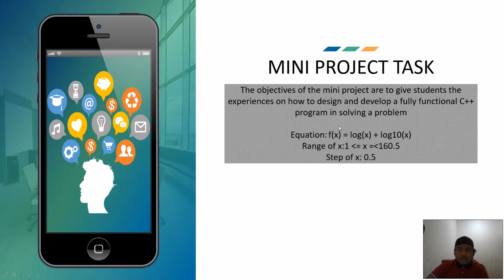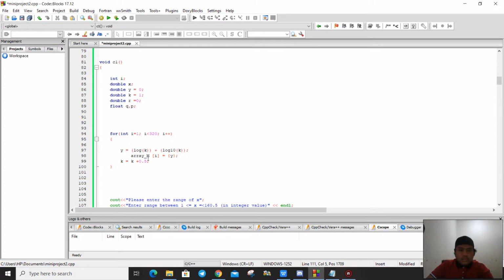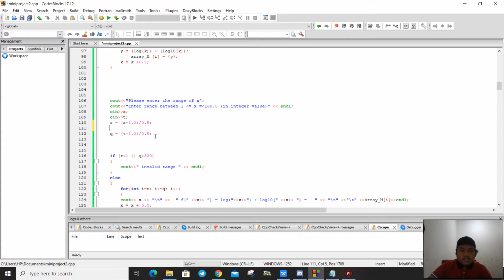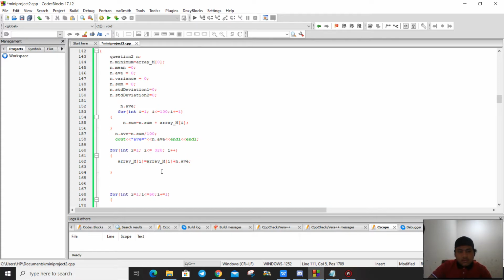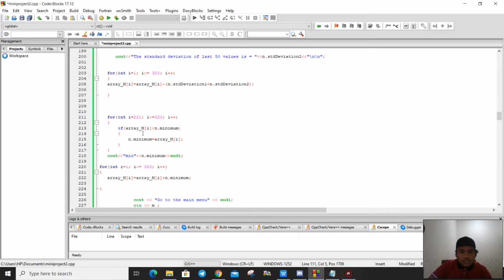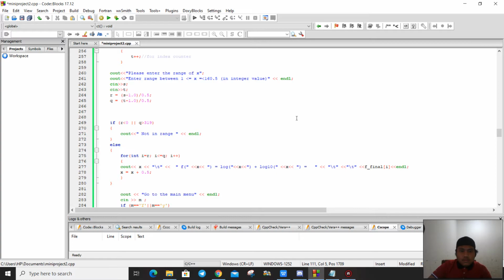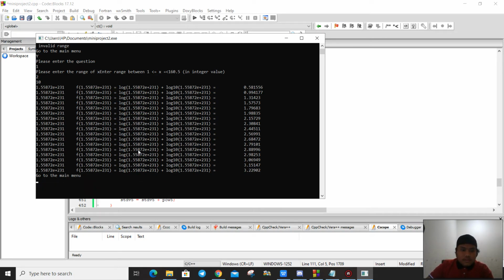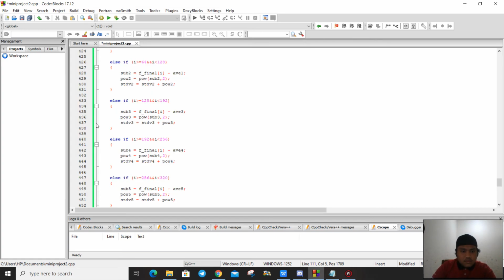MINI PROJECT ECE431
Group : EE2423C
Name : Mohd Akhmal Daniel Bin Abd Malik